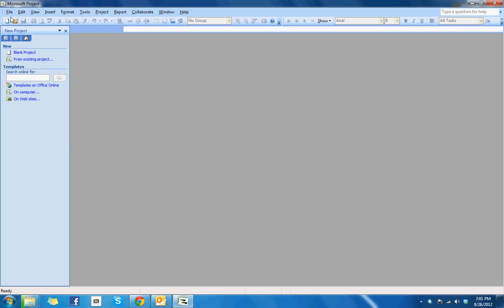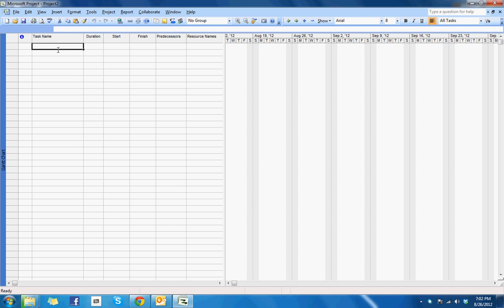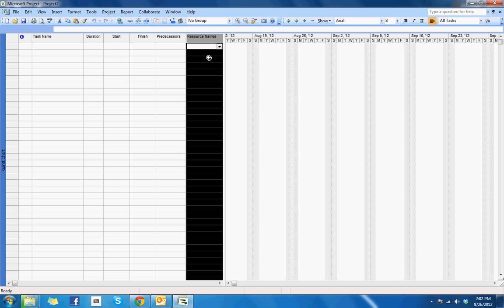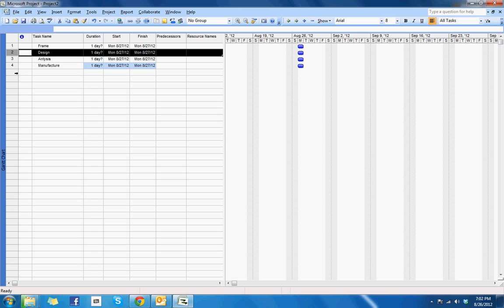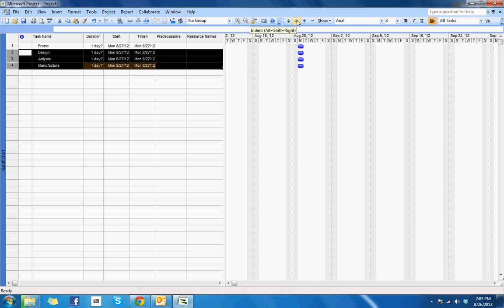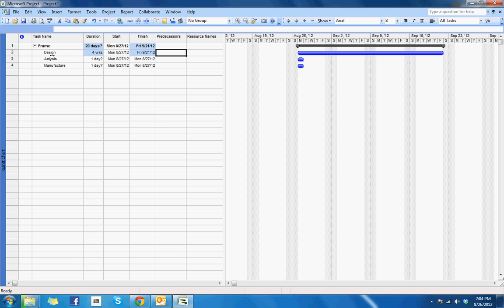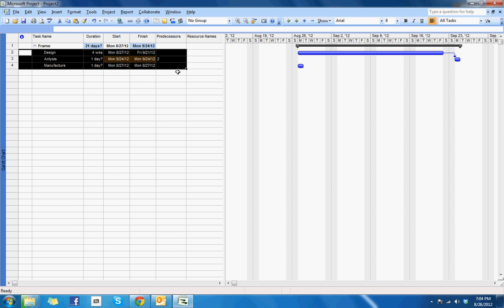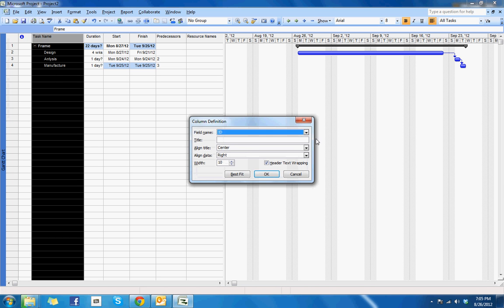Microsoft Project 101 Part 1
just a quick overview of how to add tasks, the gannt chart, what predecessors are, and percent complete